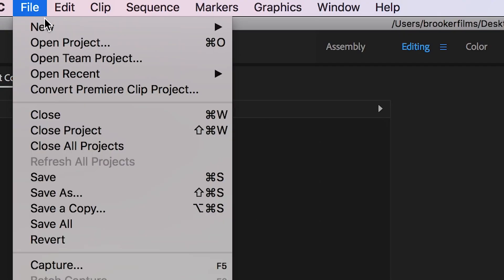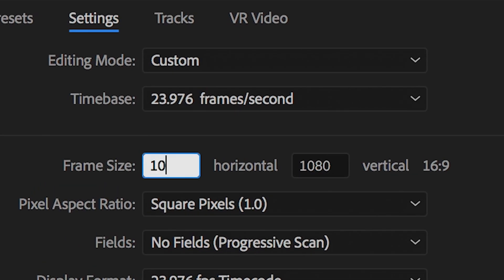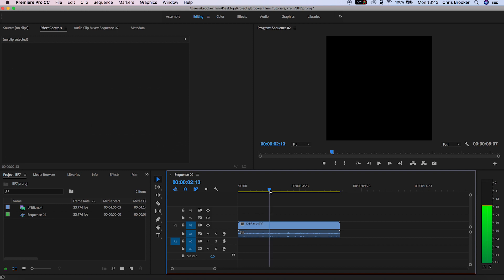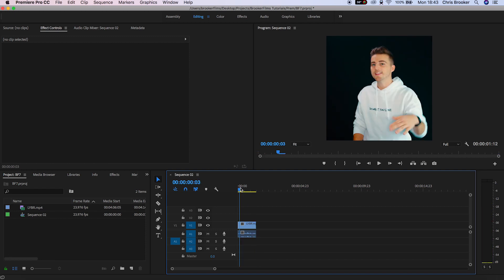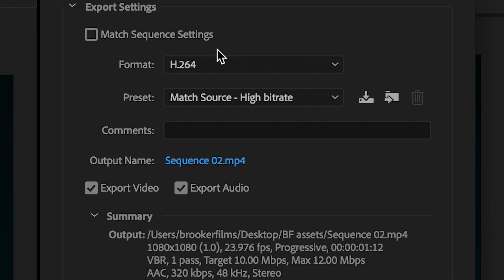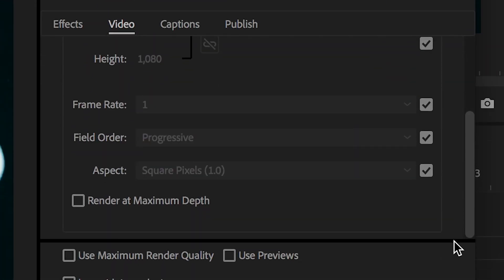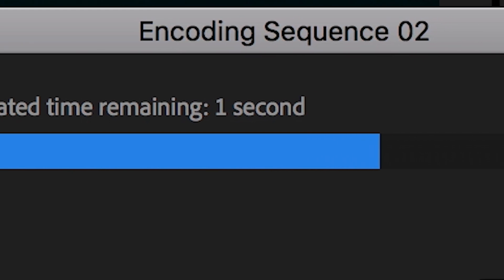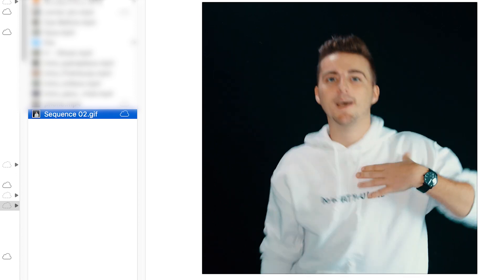Create GIF's in Premiere Pro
Create and export GIF's inside of Adobe Premiere Pro.